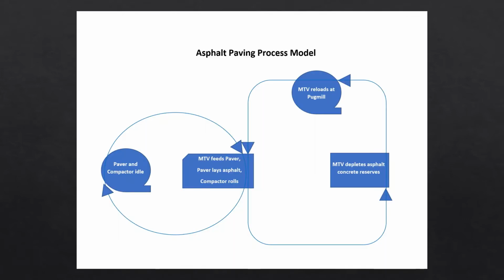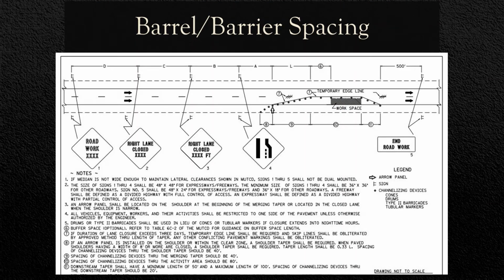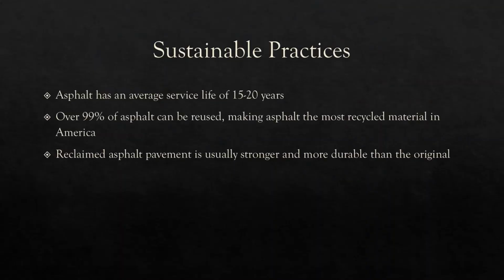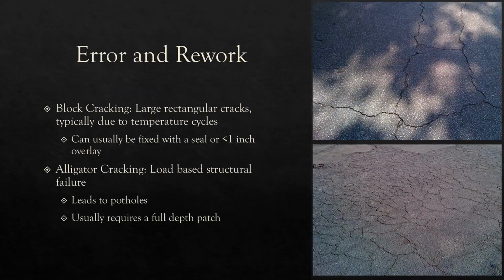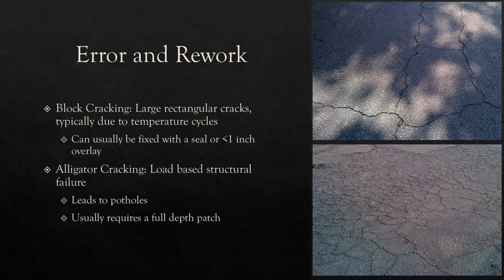CE 508 Asphalt Paving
This is Eric, Travis, and Jacob's (Couch Potato Contracting) Term Project for CE 508 at the University of Kentucky. Thanks to Dr. Dadi and KYTC. Enjoy the chillest pavement informational video you'll ever see! Music is generic music from Window Video Maker.